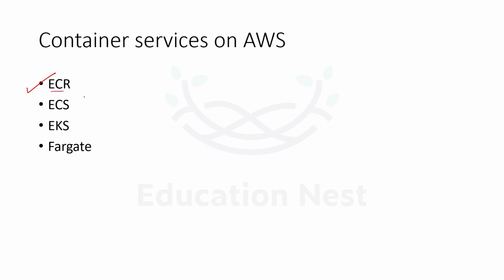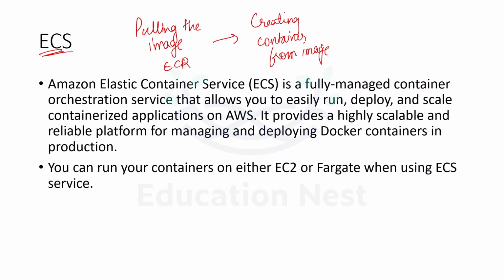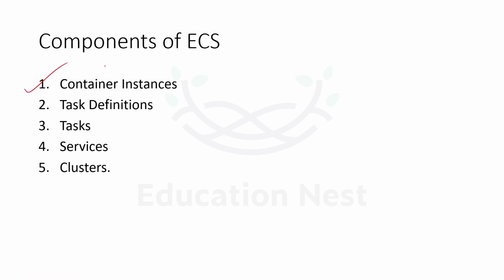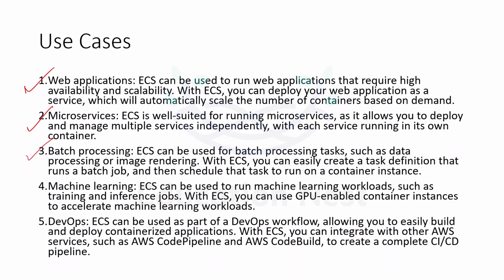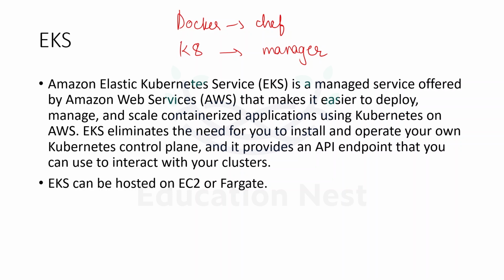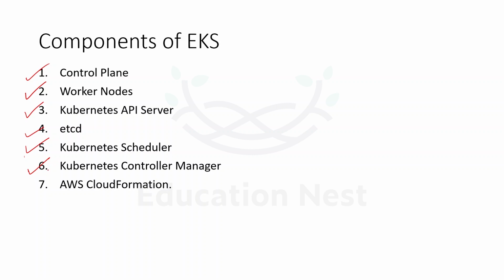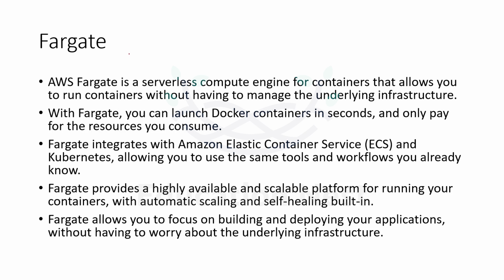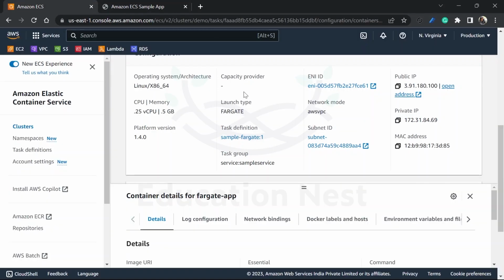AWS Container Services Mastery: Streamlining Cloud Application Deployment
Welcome to an enlightening exploration of container services on AWS, a transformative approach to scalable cloud application deployment. In this video, we dive deep into the art of utilizing container services to enhance cloud workloads and streamline application deployment. Whether you're a cloud enthusiast or a professional seeking to optimize your cloud infrastructure, this guide is designed to help you understand and implement effective container service techniques. Join us as we uncover the significance of container services in shaping your AWS experience and achieving cloud excellence.